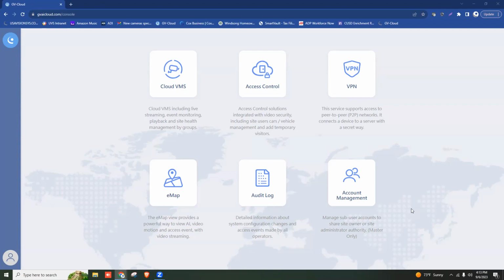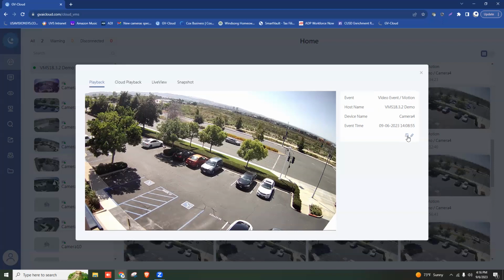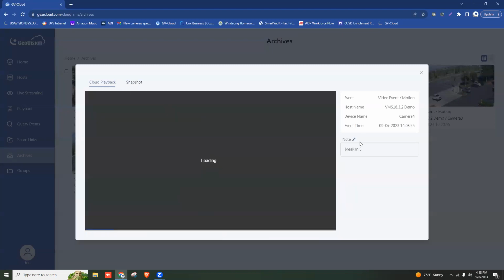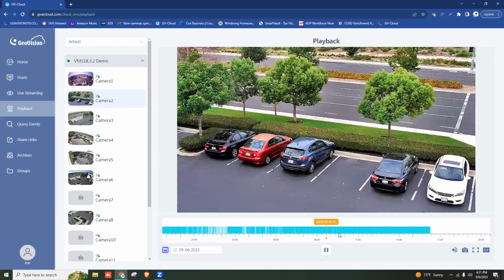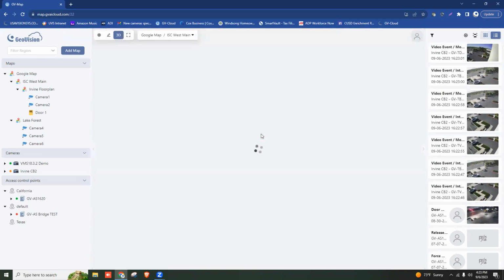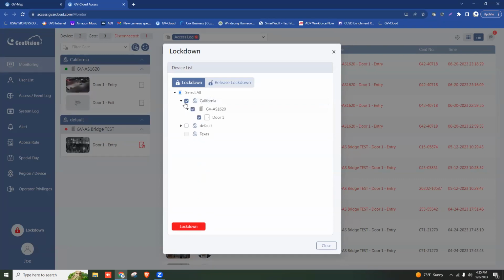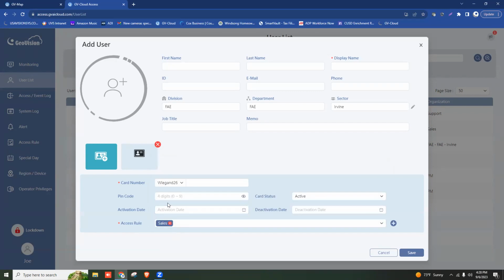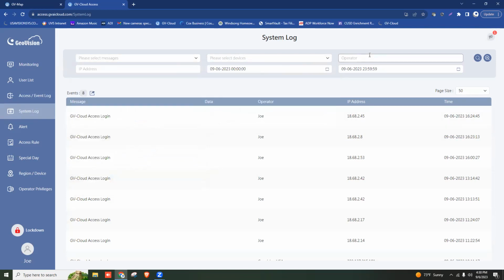GV-Cloud Demonstration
GV-Cloud is an integrated cloud-based Video and Access Control solution from GeoVision. This video is a demonstration of the basic features of the GV-Cloud solution.